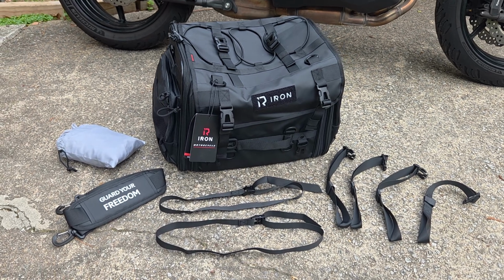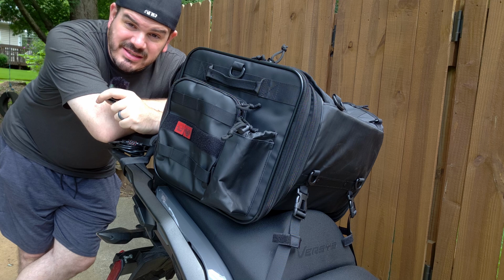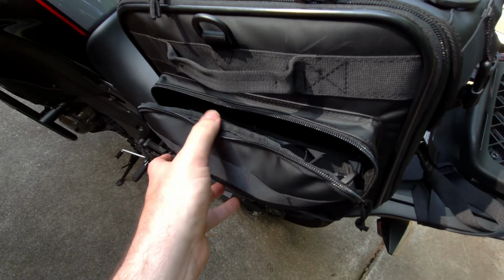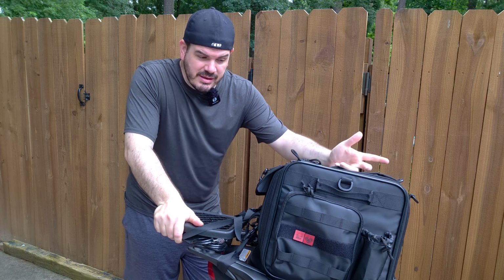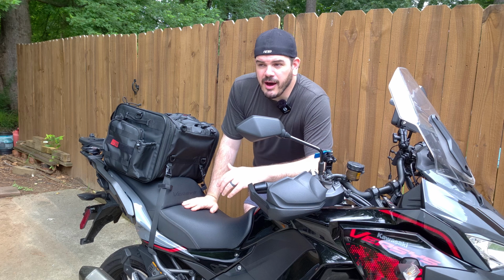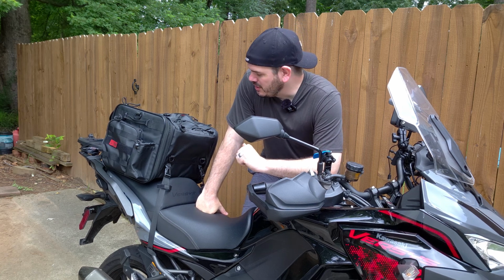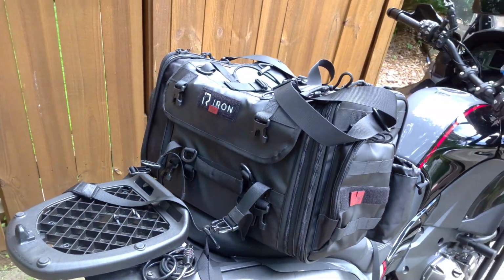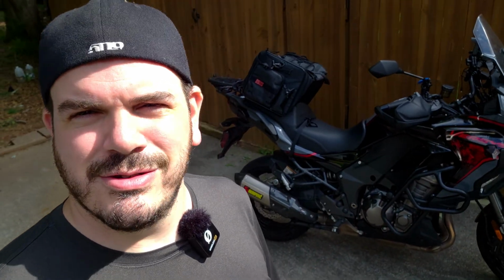High Quality AND Affordable?!? | RIDEIRON 40L Expandable Tailbag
RIDE IRON coming through with another Tail Bag.  This thing has a lot of space, very accommodating to all your stuff, and at a price that's going to be kind to your wallet!